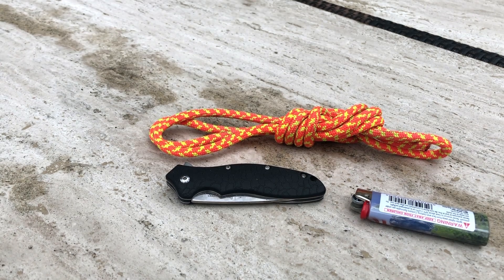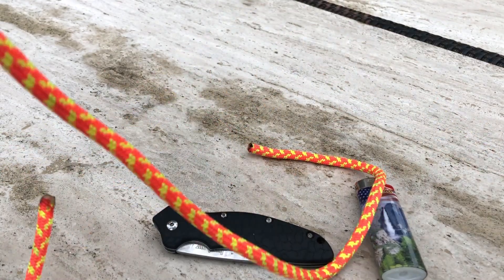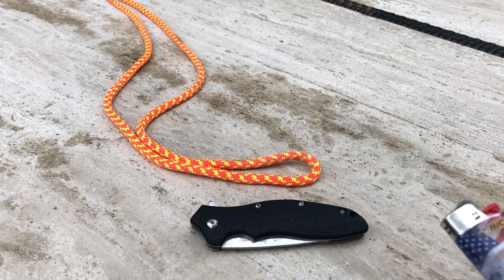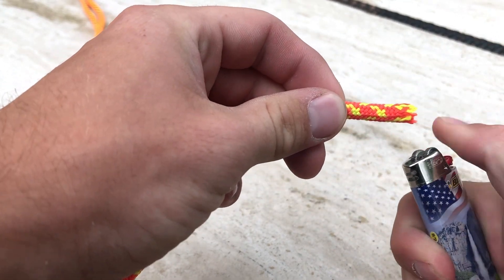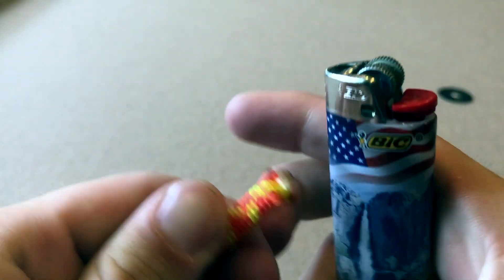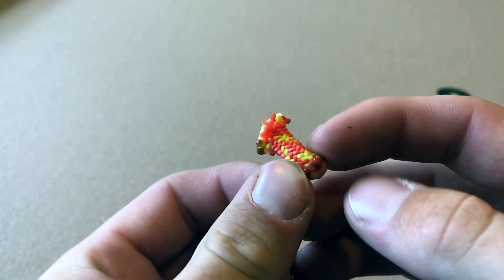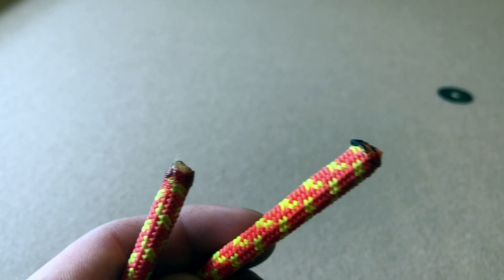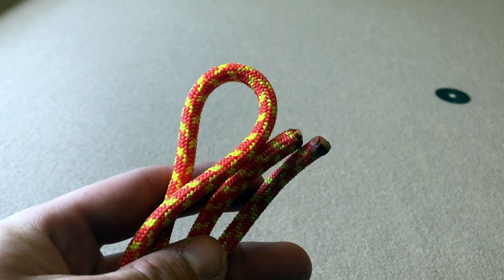How to Cut Cord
A quick video with some tips on how to cut climbing cord.